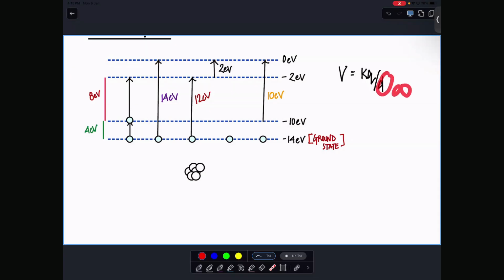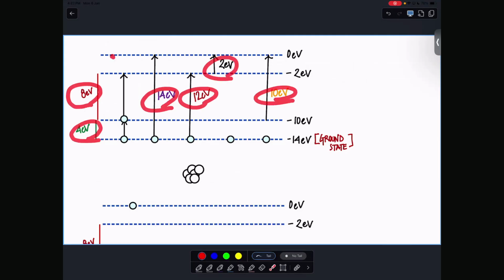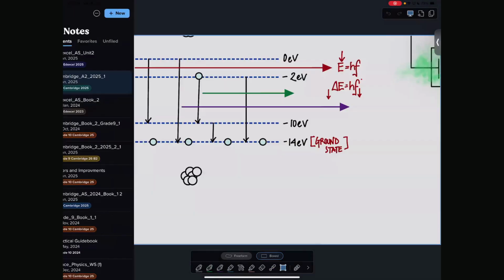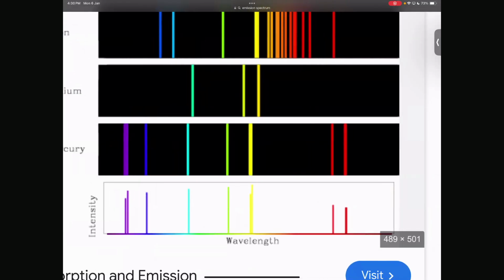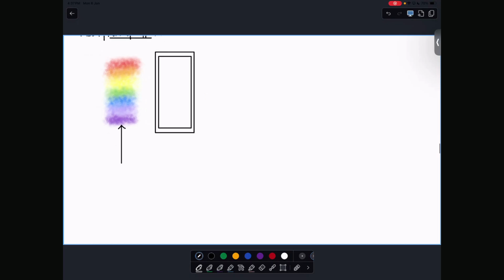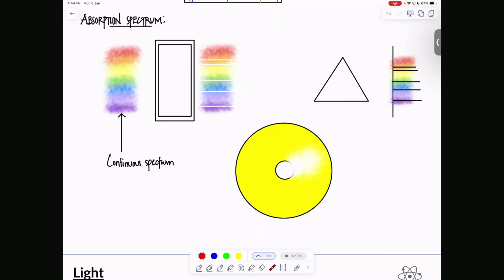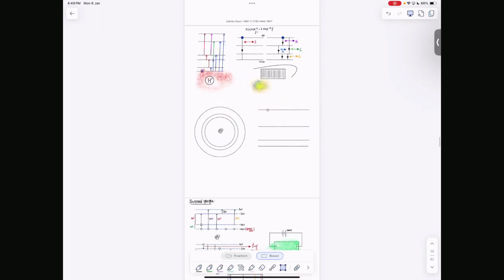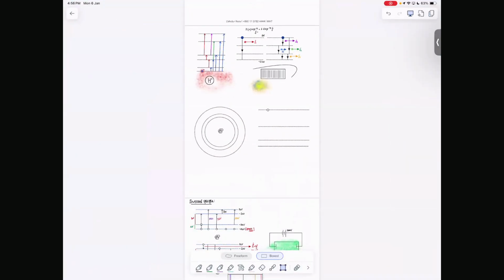Quantum Physics: Part 6